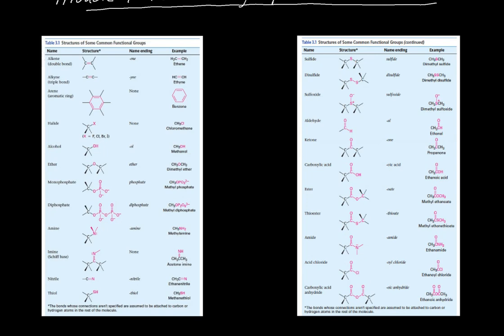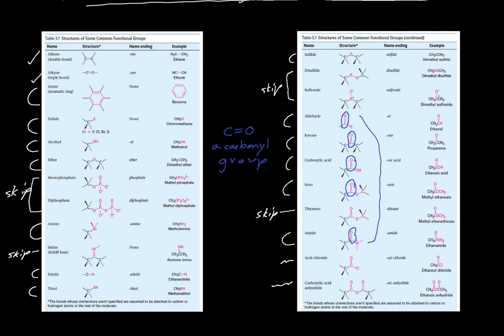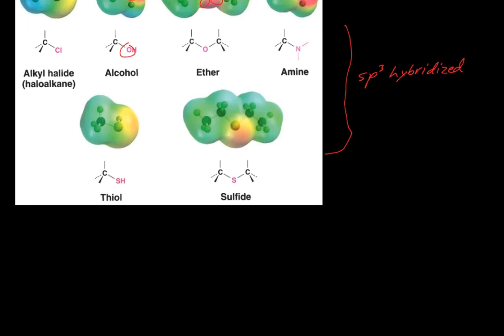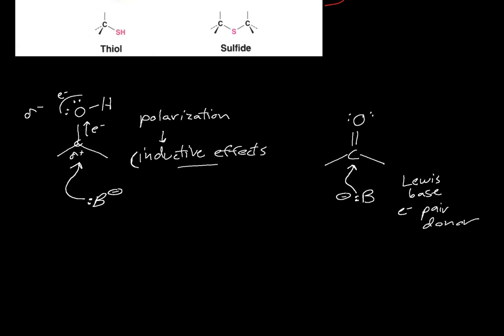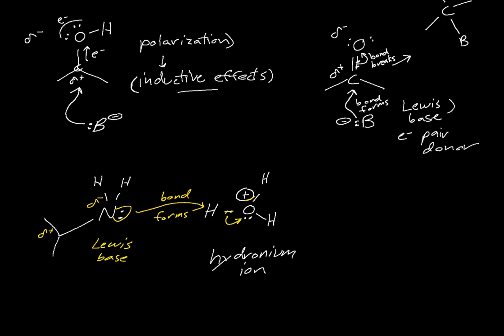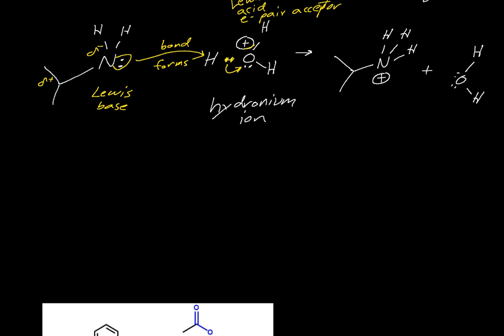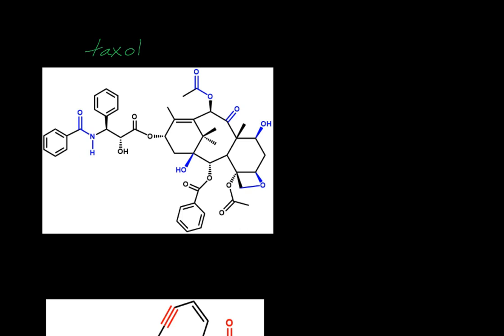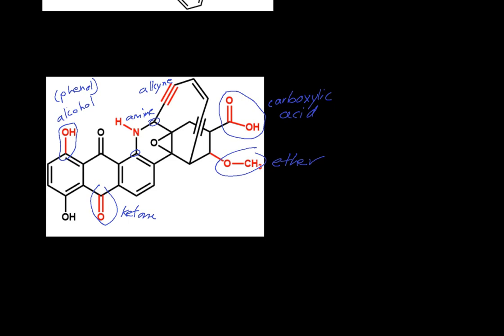module 4 video 1